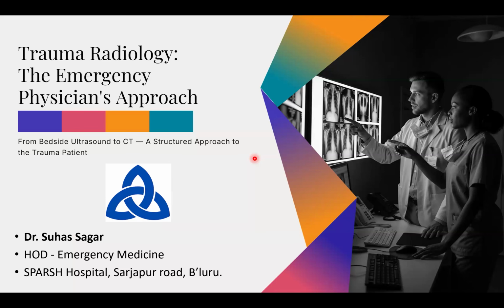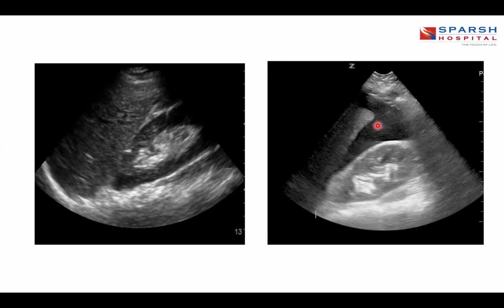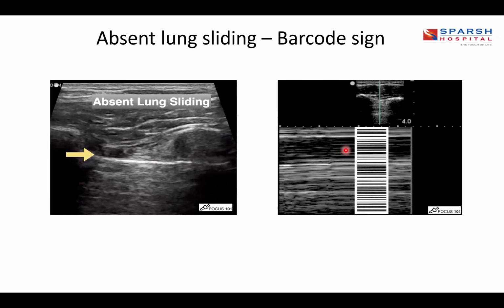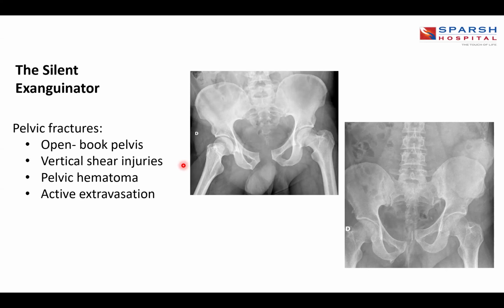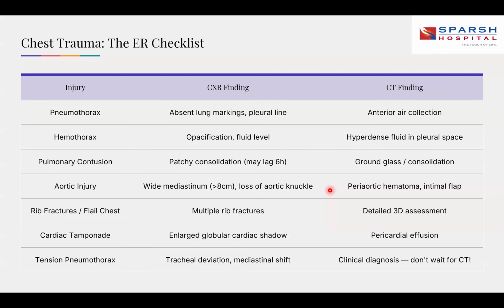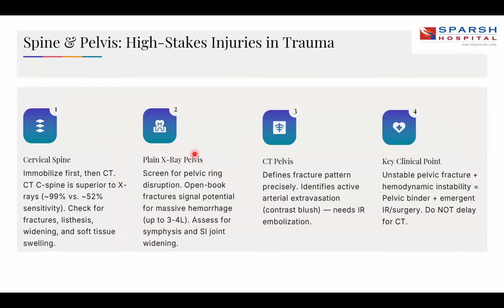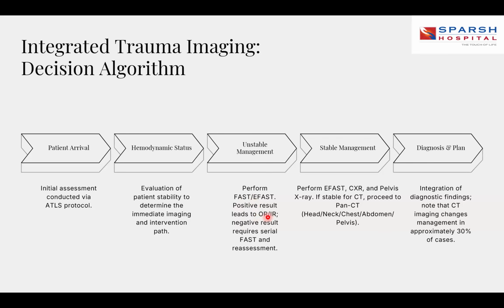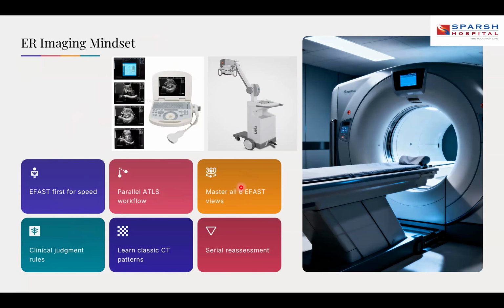Trauma Radiology: The Emergency Physician's Approach | Dr. Suhas Sagar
In a major trauma resuscitation, imaging is not just diagnostic—it is an extension of the physical exam. Making the right decision in seconds requires an emergency clinician to read scans with speed and precision, identifying life-threatening pathology before the formal radiology report is even generated.

In this high-yield lecture, Dr. Suhas Sagar (HOD - Emergency Medicine, SPARSH Hospital, Sarjapur Road, Bengaluru) provides an invaluable "survival guide" to trauma imaging. He breaks down bedside ultrasound protocols, critical CT checklists, and the subtle radiological signs that differentiate a stable patient from one on the brink of collapse.

Key Topics Covered:

Available Modalities in Trauma
Bedside Ultrasound Mastery (FAST to E-FAST)
Trauma Chest X-ray
The Silent Exsanguinator
Neurotrauma Essentials
The ER Chest Checklist
Abdominal & Pelvic Trauma
Spine Clearances
Pearls & Pitfalls

🎯 Ideal for: Emergency Medicine Residents, Trauma Fellows, Intensive Care Physicians, and Post-Graduate Trainees preparing for MRCEM/FRCEM exams.